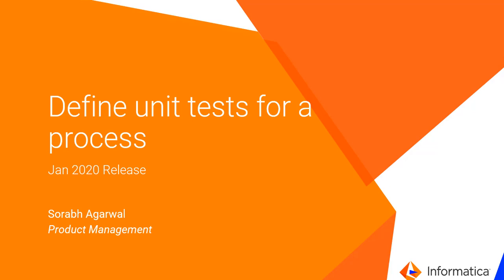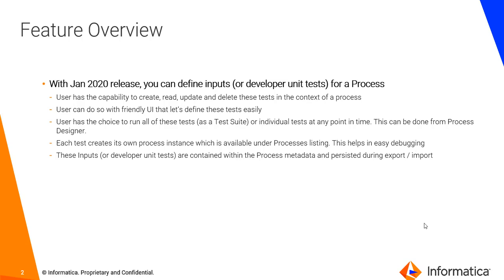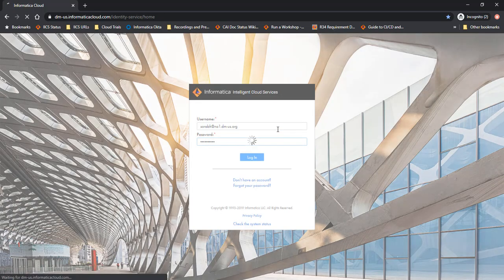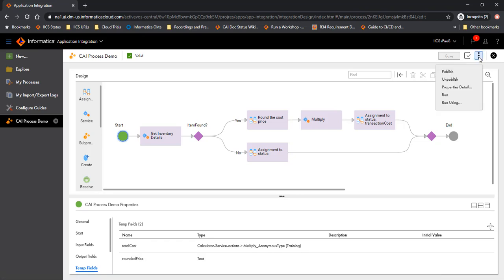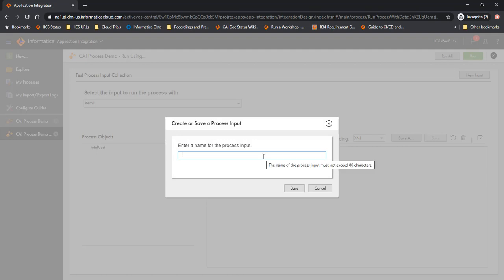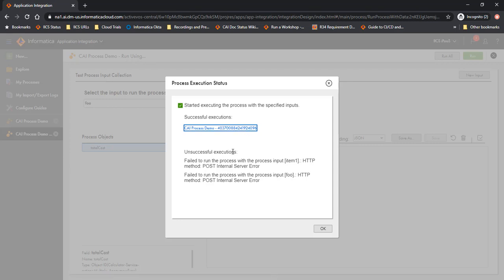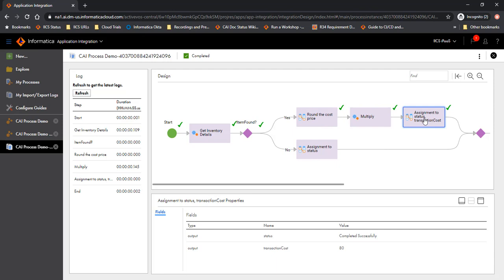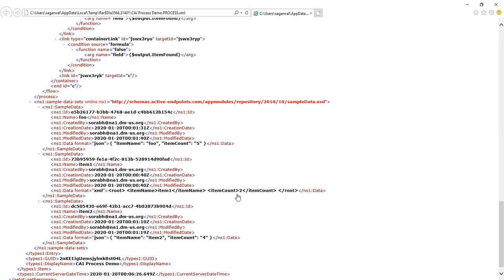How to Define Unit Tests for a Cloud Application Integration Process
In this video, you will learn how to define inputs for a Cloud Application Integration Process, persist them and use them as Test / Test Suite to perform unit testing.